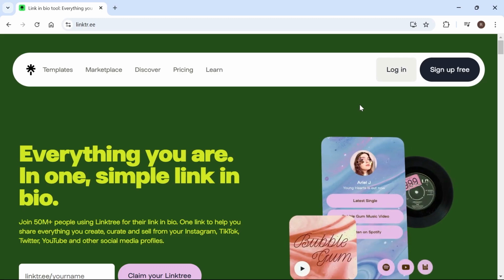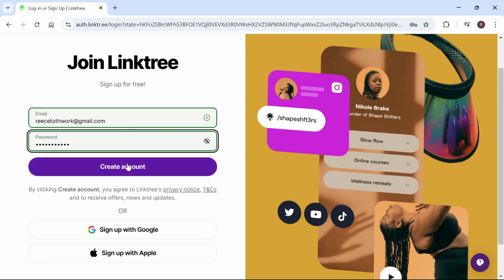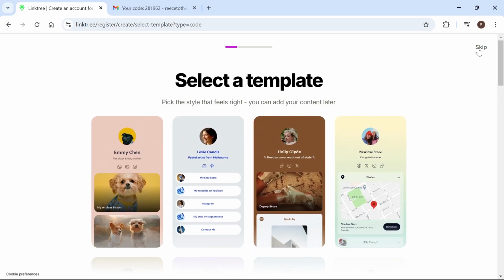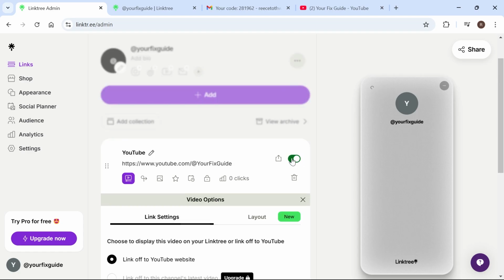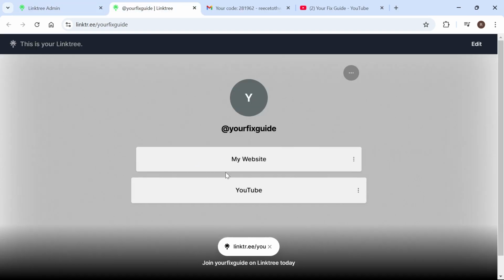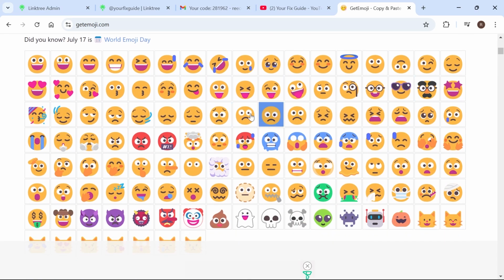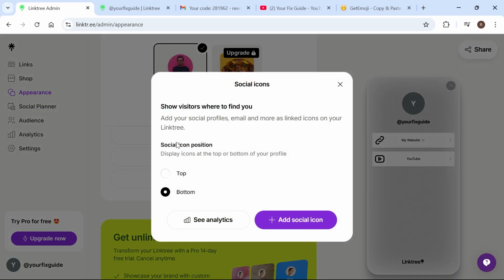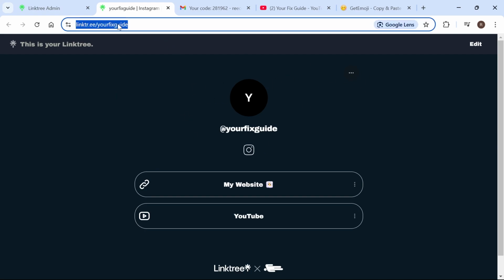How To Use Linktree For Beginners (Full Guide)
In this video, learn how to use Linktree for beginners with a full step-by-step guide. Discover how to create a Linktree account, customize your bio link, add multiple links, and optimize it for Instagram, TikTok, YouTube, and other social media platforms. This tutorial covers Linktree branding, adding buttons and the best practices for maximizing engagement and traffic.